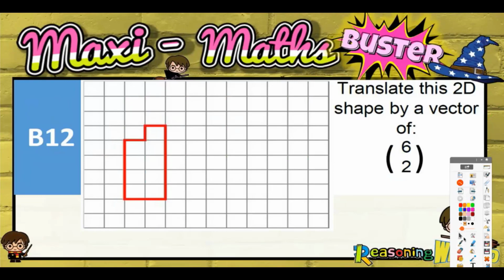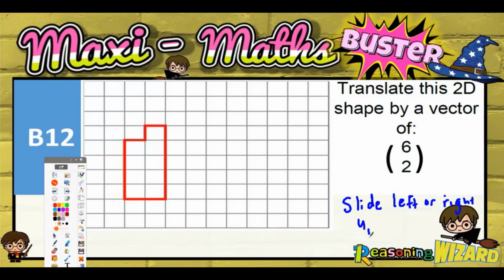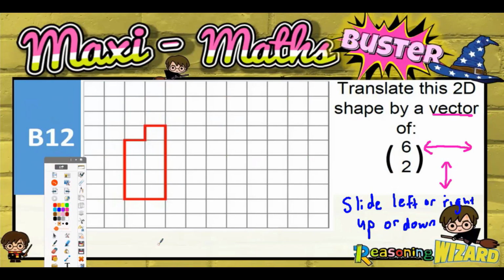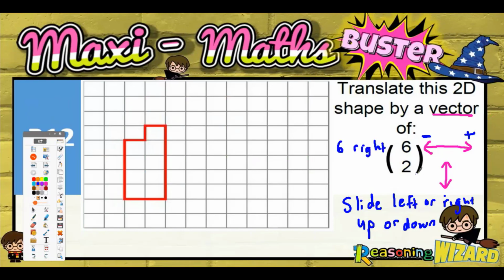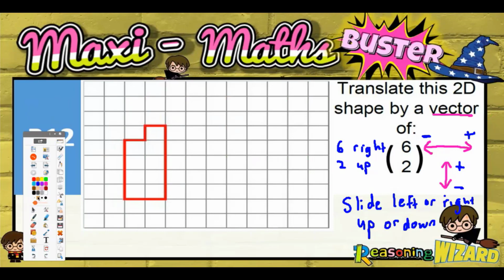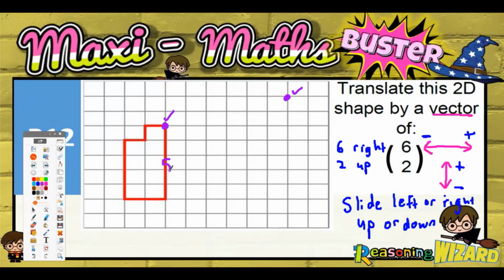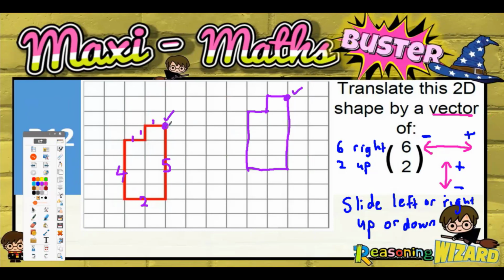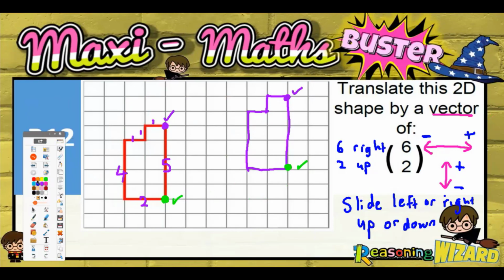Y5 Week 22 B12